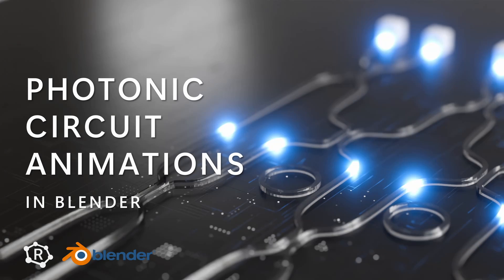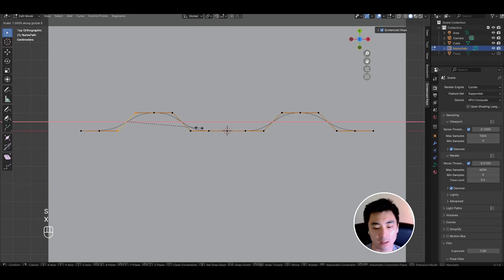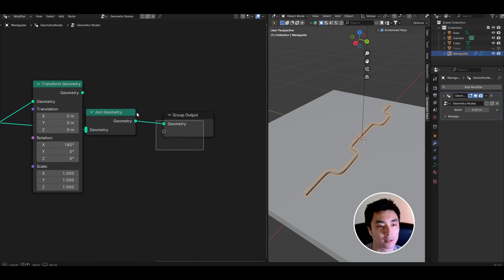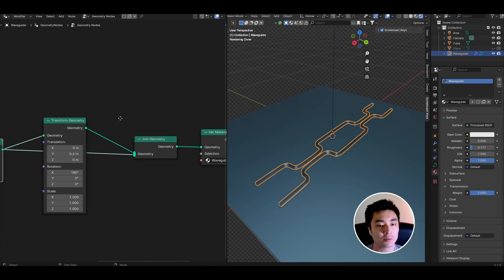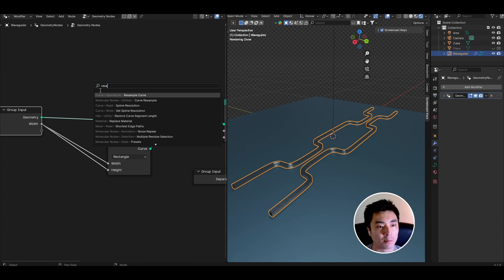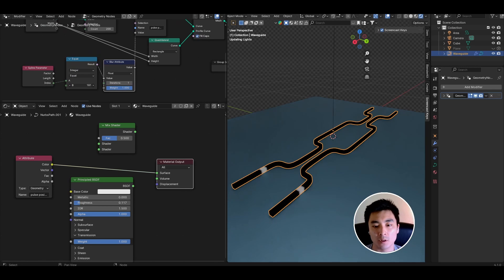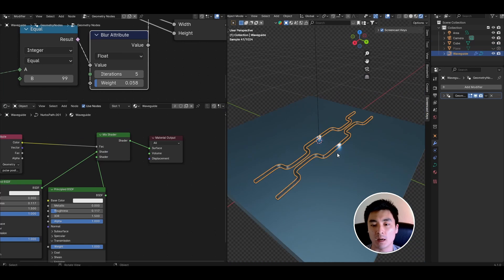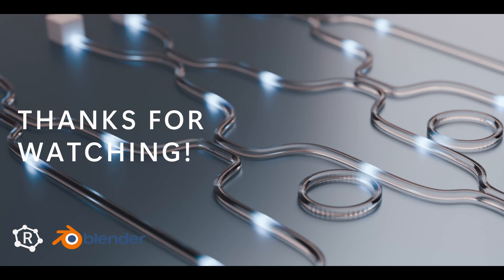Photonic integrated circuit animations in Blender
A quick tutorial for creating waveguides for photonic circuits using geometry nodes in Blender, as well as how to animate light pulses.